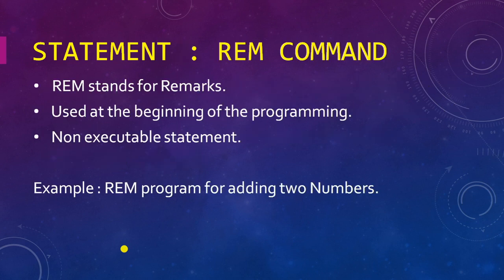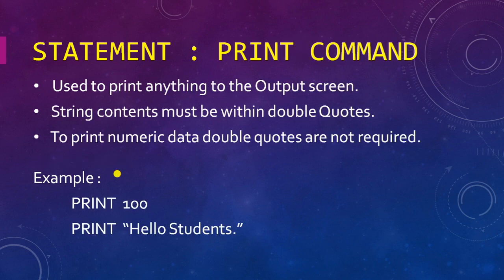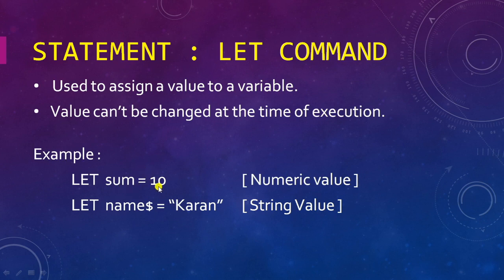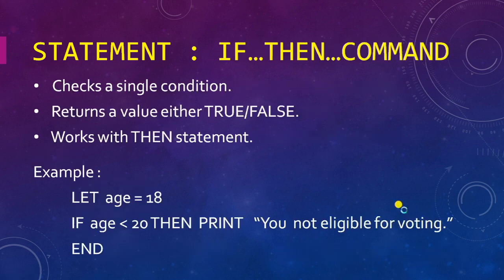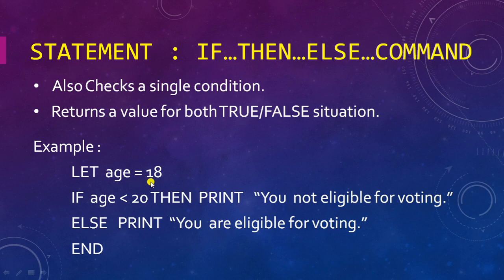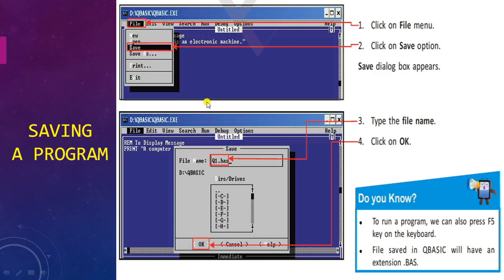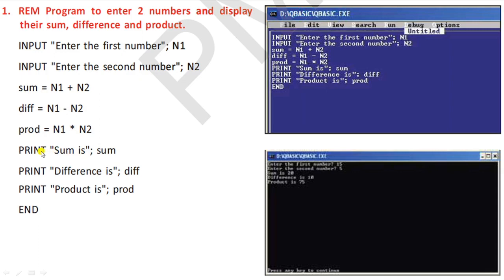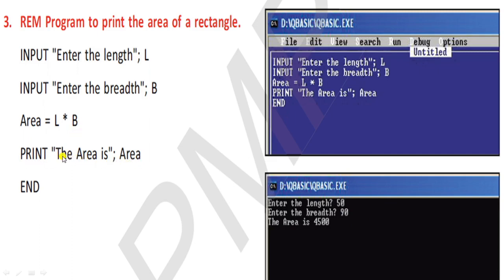QBASIC | Part-2 | Bits & Bytes | Bappa Chakraborty | Statements in QBASIC